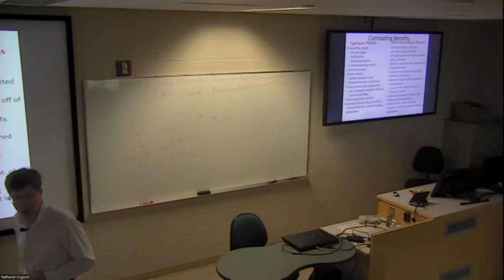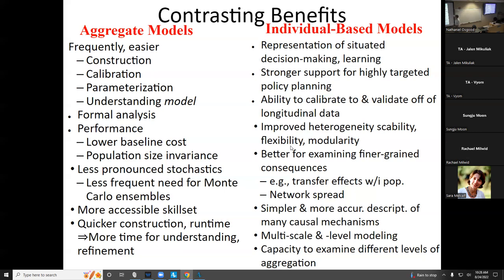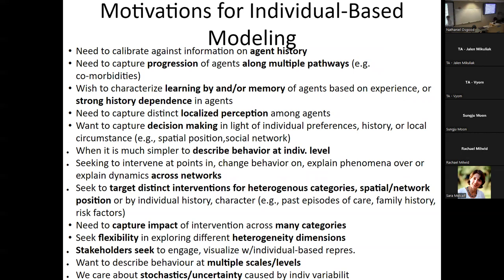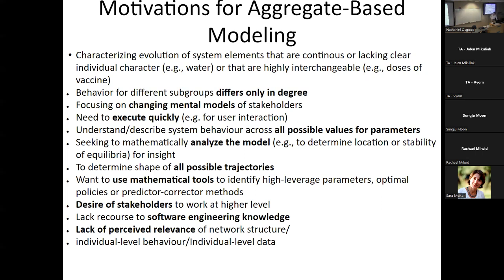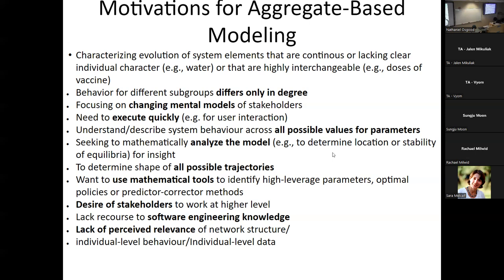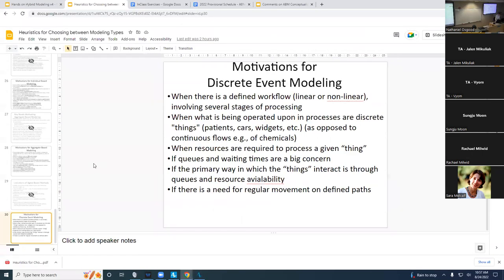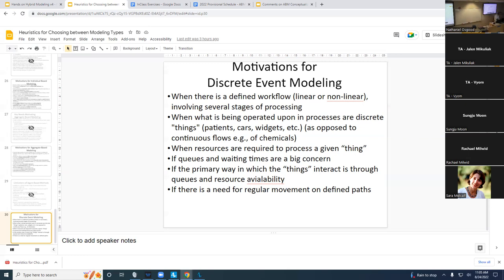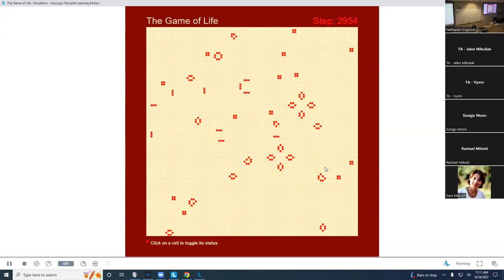Brief Tradeoffs between Dynamic Modeling Methodologies in Health